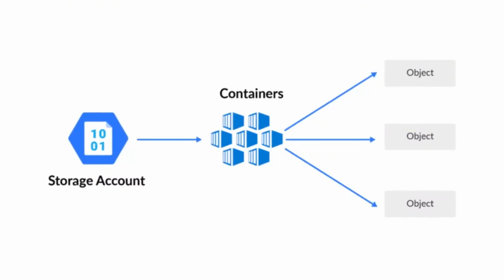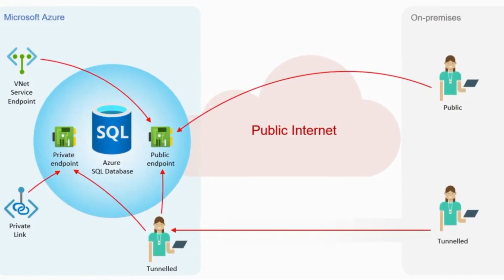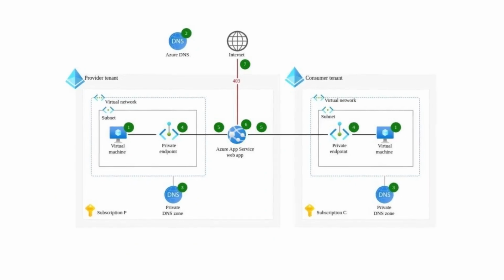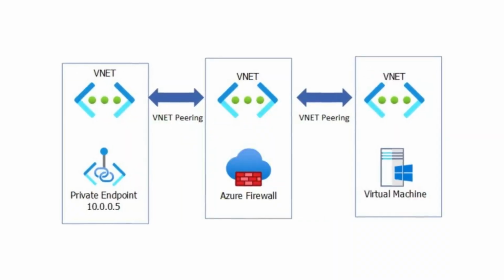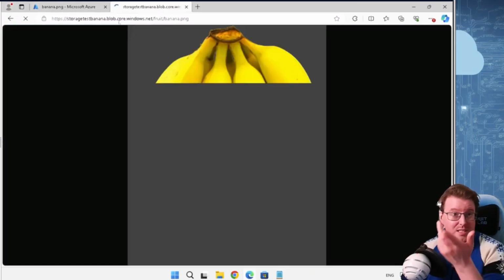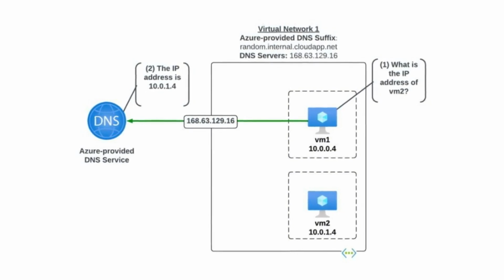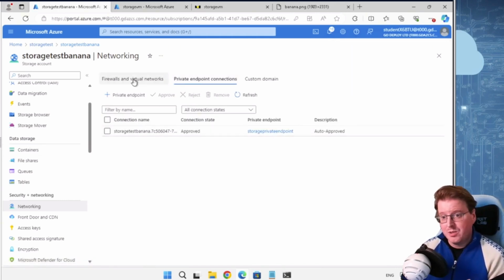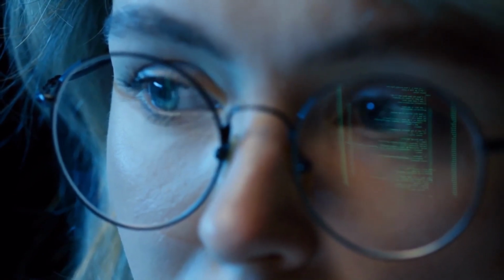Azure Private Endpoints Explained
Welcome to our in-depth guide on Azure Private Endpoints! In this video, we dive into how Azure Private Endpoints work and how you can leverage them to secure your Azure resources by creating private connections within your virtual network.

In this video, you'll learn:

What are Azure Private Endpoints?
Get introduced to the concept, benefits, and core functionality behind private endpoints in Azure.

How to Configure Azure Private Endpoints:
Step-by-step walkthrough of setting up a private endpoint, including necessary prerequisites, configuration settings, and integration with your Azure services.

Best Practices & Troubleshooting Tips:
Learn strategies to optimize your deployment and troubleshoot common issues for a seamless, secure connection.

Real-World Use Cases:
Discover scenarios where private endpoints can enhance your security posture by isolating sensitive resources from the public internet.

Why Use Azure Private Endpoints?
Private endpoints provide an extra layer of security by ensuring that traffic between your virtual network and Azure services stays on the Microsoft backbone network. This not only minimizes exposure to potential threats but also simplifies network architecture and compliance.

Useful Links & Resources:

Microsoft Azure Private Endpoint Documentation

Azure Private Link Blog

Official Azure YouTube Channel